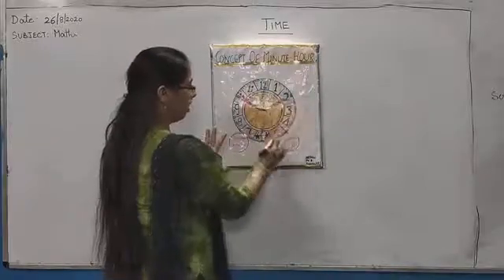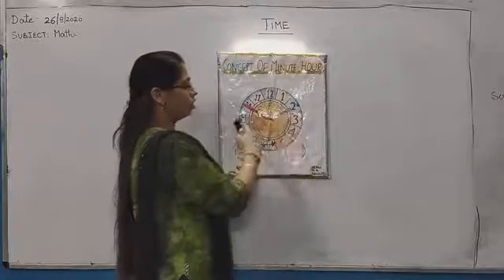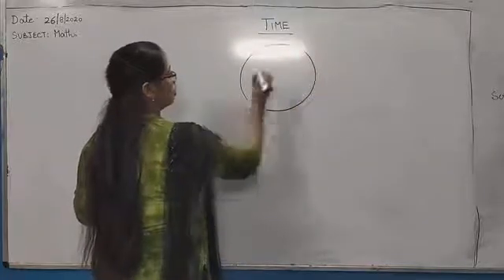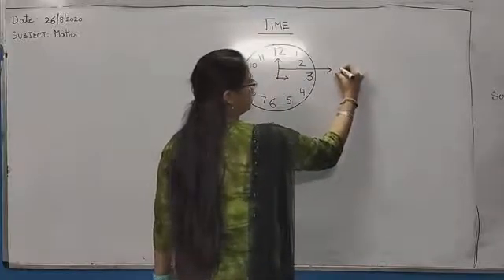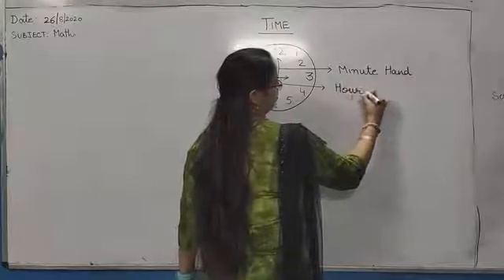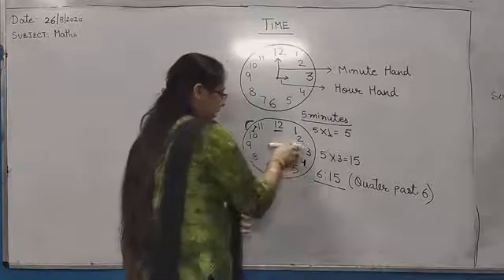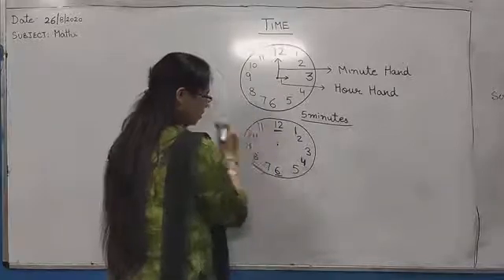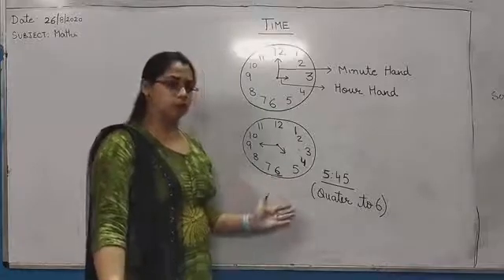Ms. Sakshi, PRT, KV Jyotipuram taking a class on Time and Clock for Class III.